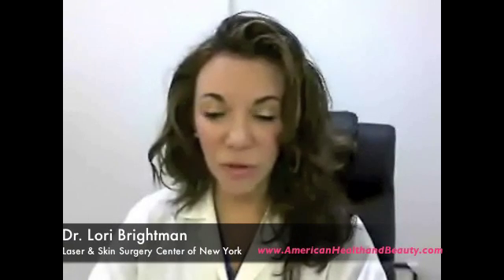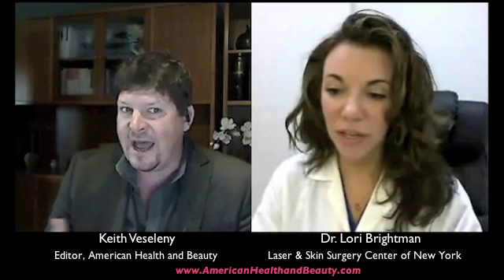Dr. Lori Brightman: Vitiligo Treatment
Dr. Lori Brightman of Laser & Skin Surgery Center of New York speaks about treatment of Vitiligo with the Excimer laser and topical ointments.